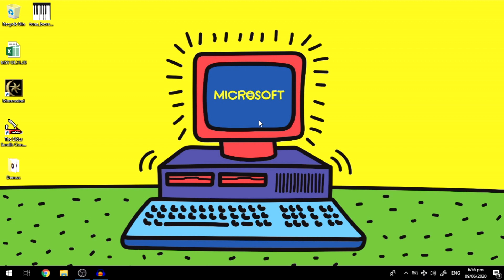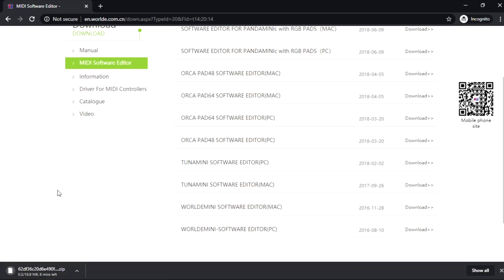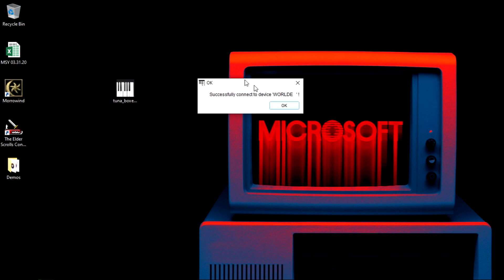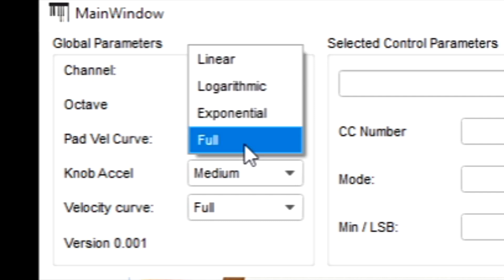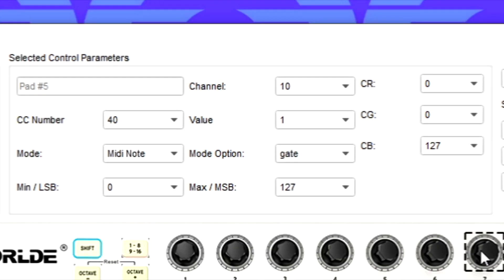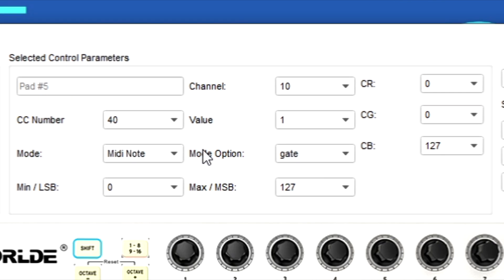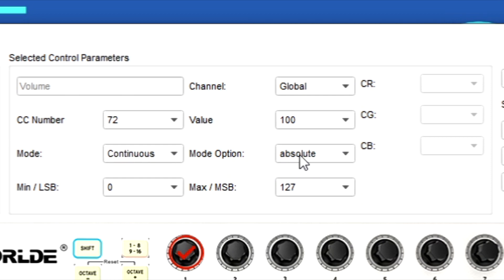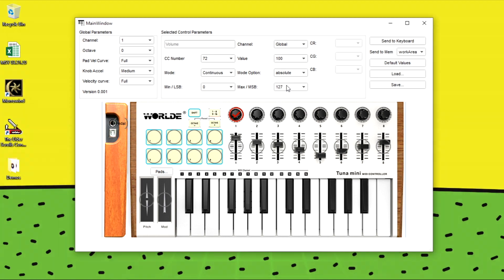HOW TO SETUP WORLDE TUNA MINI IN 5 MINS | Midi Settings Tutorial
TIMESTAMPS:
0:22 - Download
1:00 - Connecting Midi controller
1:57 - Setting Global Parameters
2:09 - Velocity Settings
2:37 - Knob Acceleration Settings
2:59 - Drum Pad Colors Settings
3:38 - Knobs and Faders Settings
4:20 - Saving and Loading Settings
4:38 - Sending to Midi

HOW TO SETUP the cheap and affordable Midi controller